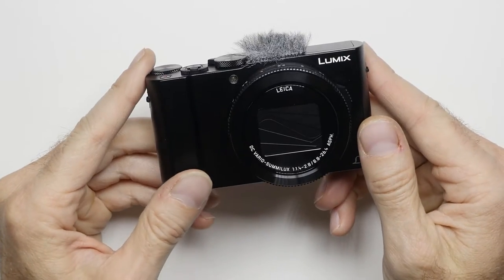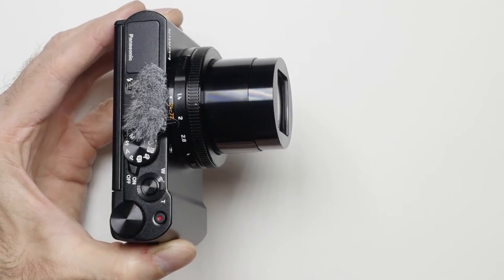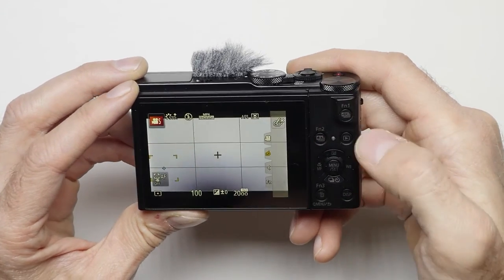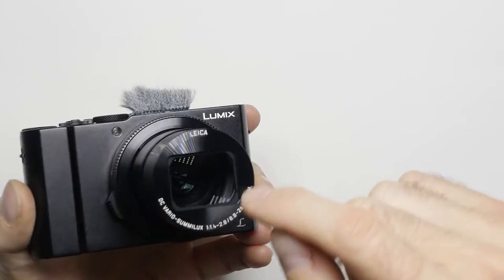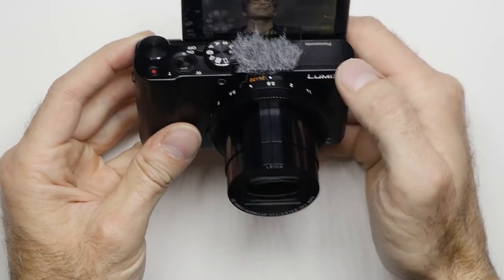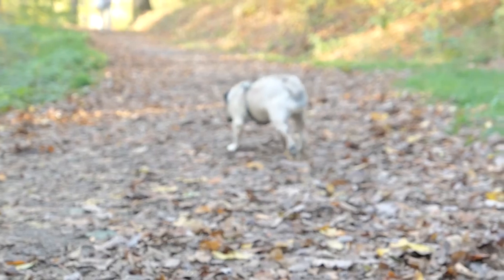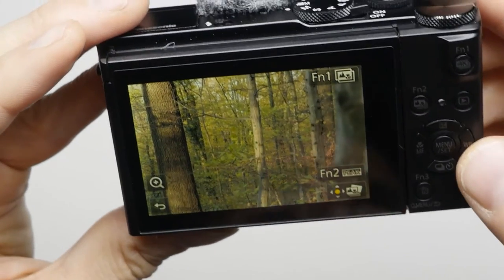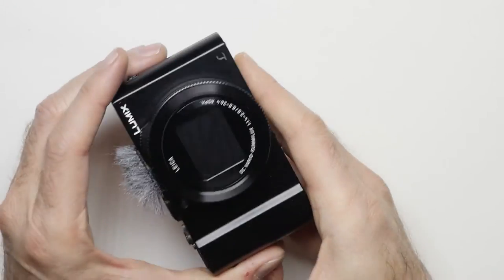Lumix lx10 / lx15 Review, Best Vlogging Camera?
A short Review on the Panasonic Lumix lx 10 /lx15.
A camera that has been hyped as the best vlogging camera 2017.

Is it really? I don't know. But maybe look for Yourself.